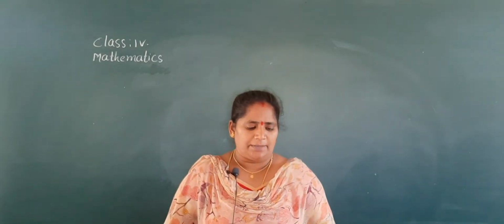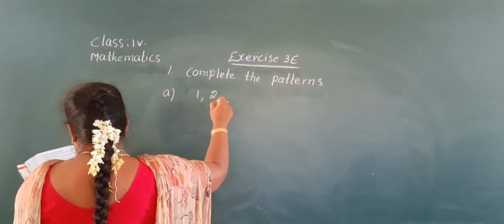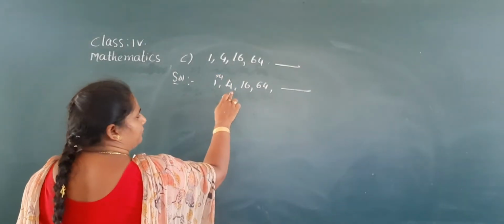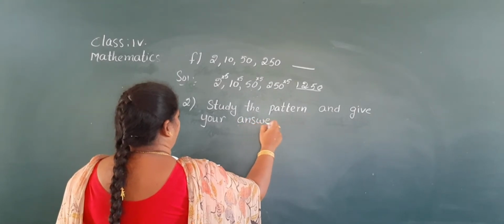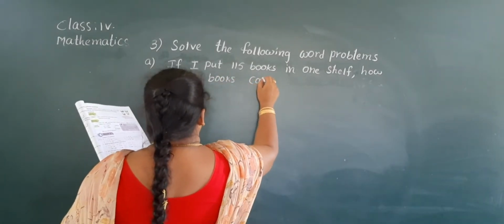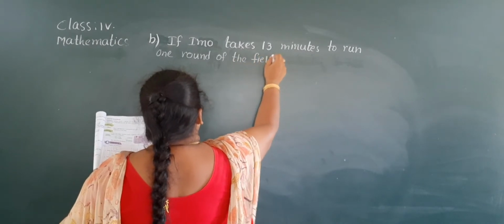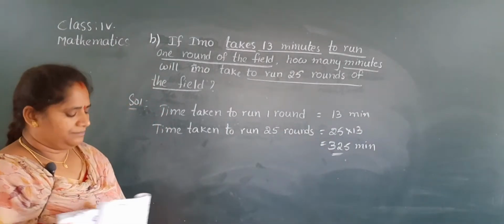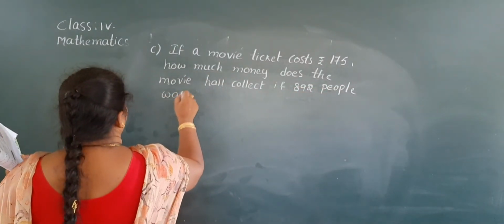4th Class Math 03 .08. 21